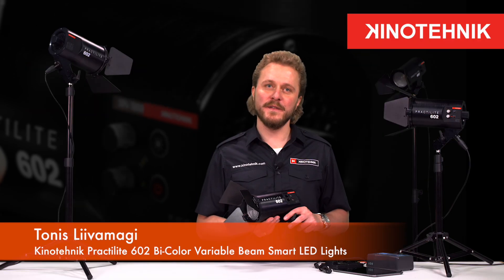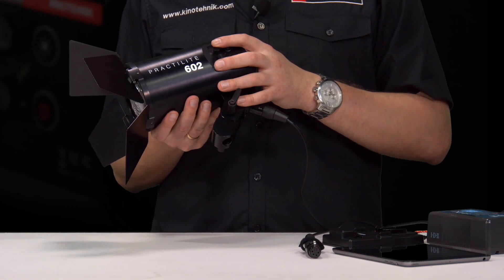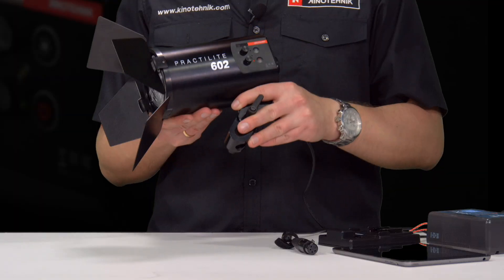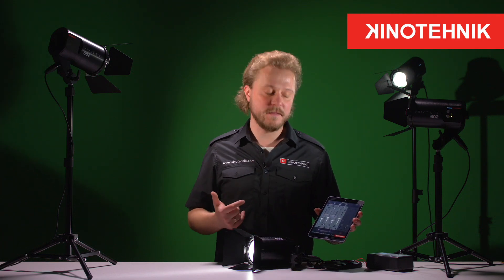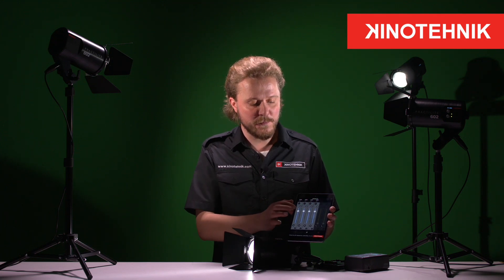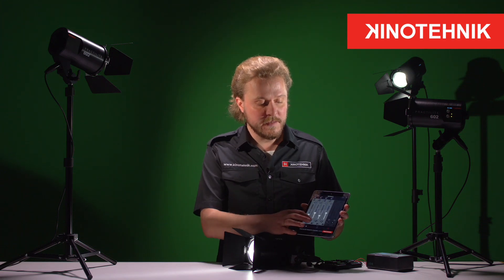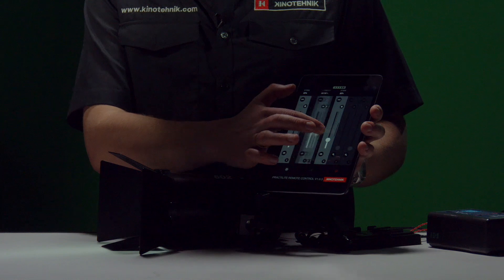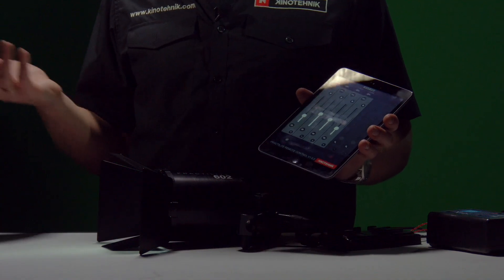Kinotehnik Practilite 602 Bi-Color Variable Beam Smart LED Light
The Practilite 602 is the world's first and smallest bi-color, variable beam smart LED light which can also perfectly compliment any existing light conditions. The Practilite 602 comes with an app for smartphones and is Bluetooth capable. This remote function is cost-effective and especially useful for single-person shooters or small crews when a gaffer is not available. The Practilite 602 makes event lightning, documentary shooting and field interviews more efficient as managing the lighting setup and adjustments can now be done with greater ease.

Our unique fresnel lens design provides greater light range than conventional LED fixtures and enables superior color mixing. This enables wider shot angles and precise light-shaping without losing the LED output power/throw which is typically the case with barndoor controlled fixtures. This compact and powerful fresnel light is designed to gather and throw as much light as possible through its 3.2" 80mm fresnel lens, providing you with unprecedented size to light output ratio.

In today's real life production environments so many different types of bulbs are being used that one cannot simply rely on "tungsten" anymore. Be it CFL, LED, halogen and other types of lighting, our Practilite 602 is just the right tool to adapt to these various lighting conditions. The variable color temperature allows operators to adjust to a variety of color temperatures that each shooting location requires.

From tungsten to daylight and any lighting situation in between, you just dial in the matching color balance, tune and the brightness from your smartphone. It's just that easy with everything at your fingertips. No more lowering the light stands or searching for a ladder, just to tune the brightness or color temperature as you adjust it remotely from your smartphone.